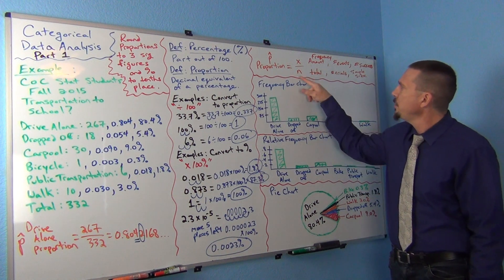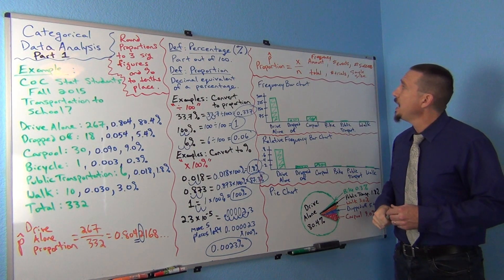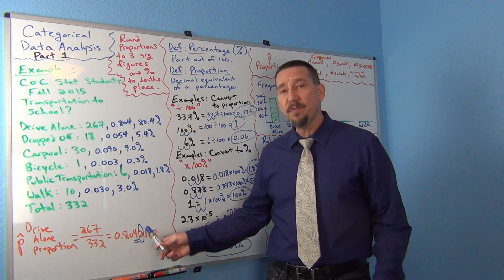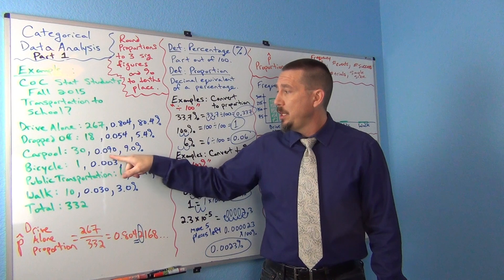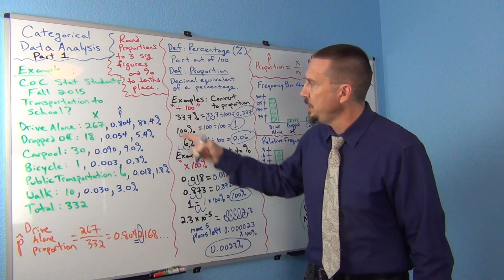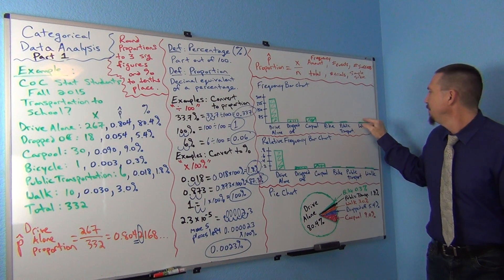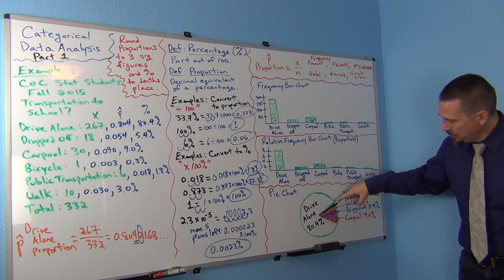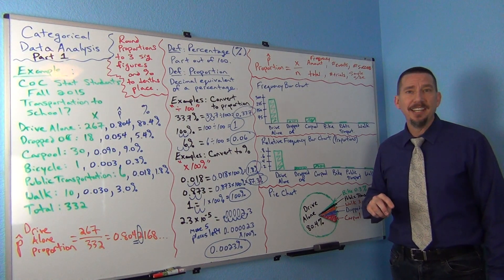Categ. Data Analysis Part 2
Part 2 of a 4-part lecture by Matt Teachout introducing percentages, proportions, and graphs used in categorical data analysis.